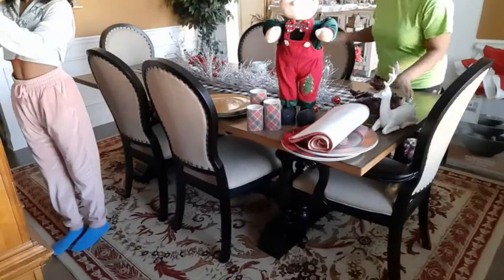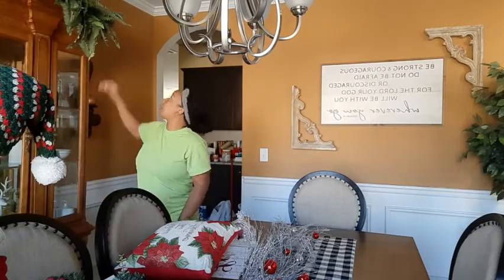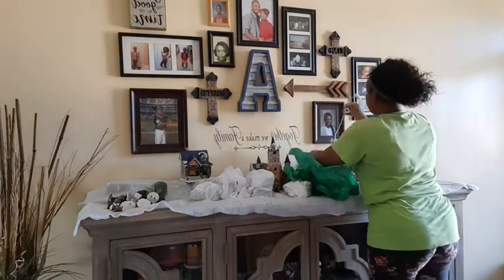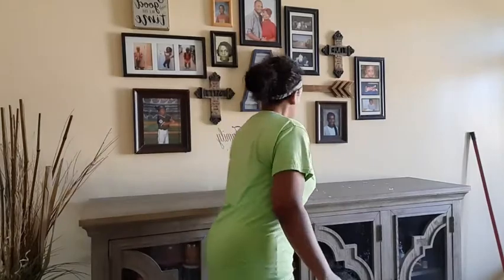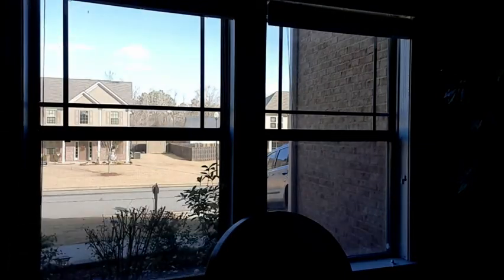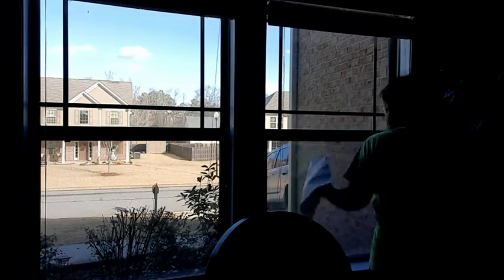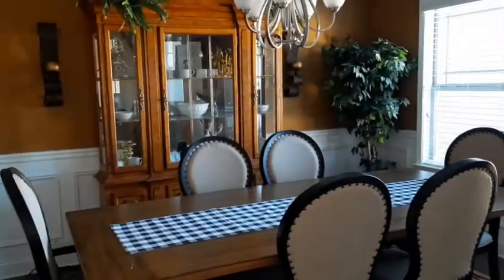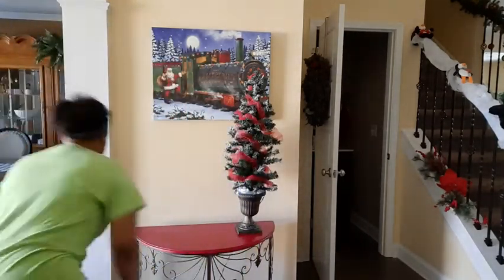Part 1: Extreme Clean Motivation and Take down Christmas decor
I hope this video inspire you to clean and undecorate especially after a full day of working. Happy Cleaning!!